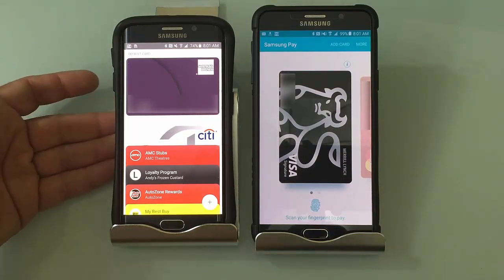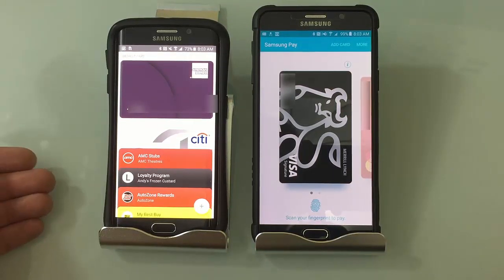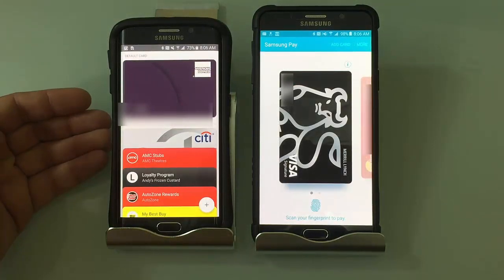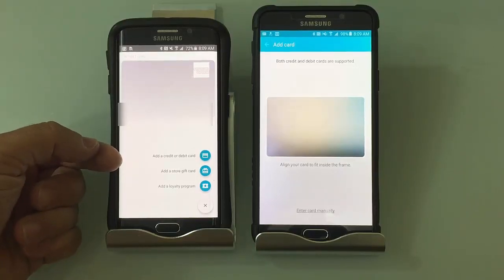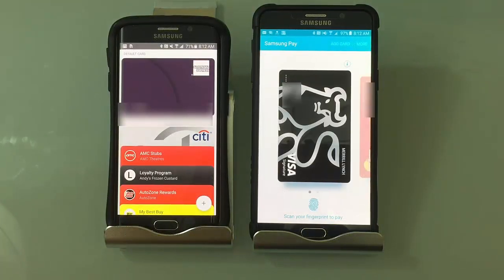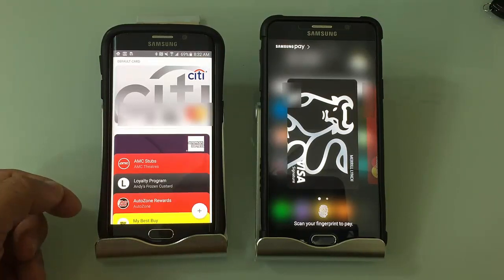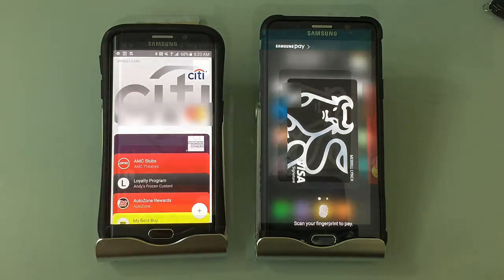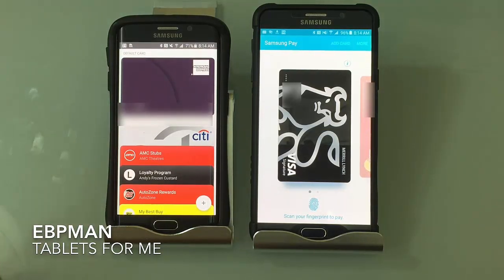Why I Chose Samsung Pay over Android Pay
In this video I will review Android Pay vs Samsung Pay and why I choose to use Samsung Pay over the recently released Android Pay.  While Android clearly has some advantages in workflow and features, I found myself using Samsung Pay over 90% of the time.  Sadley, it has nothing to do with functionality.